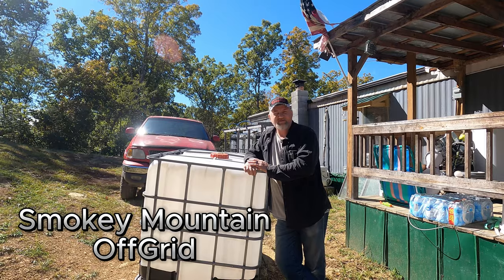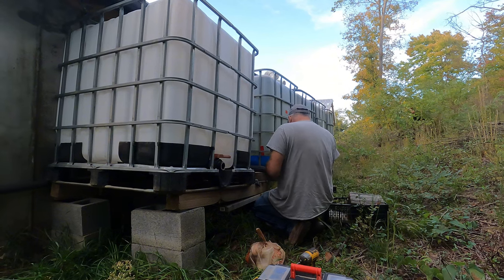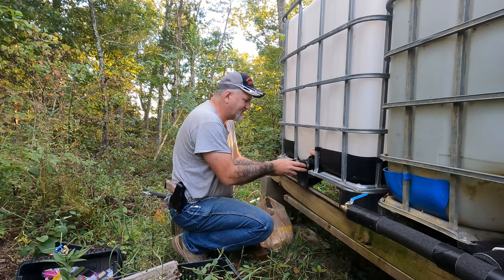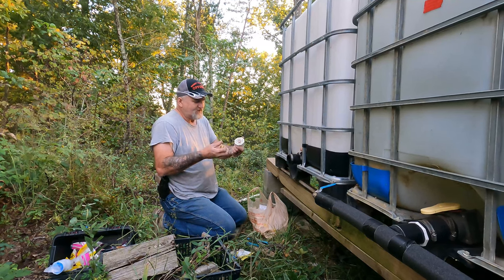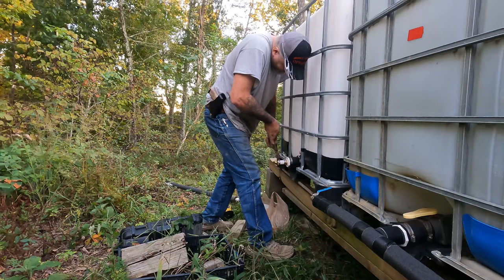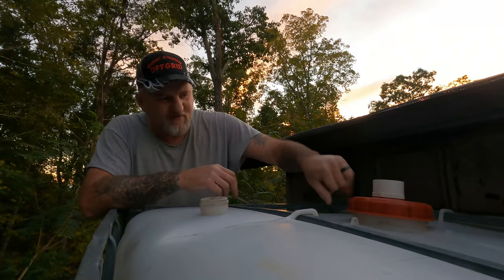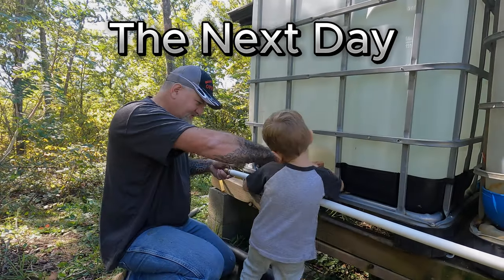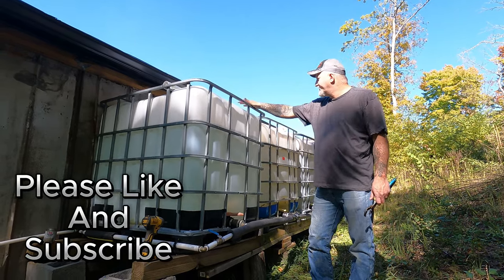Expanding Our Homestead with MORE Water Totes!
We are trying to increase our water supply here on the mountain...ALL rain water catchment is all we use here on the homestead

2 inch rubber coupler

pex crimping tool

pex fittings

pex 1 inch fittings

pex 1 inch water shut off

pex 1 inch cinch clamps

pex 1 inch coupling

IBC Tote Cover

Use code SmokeyMountainOffGrid

Amazon Store